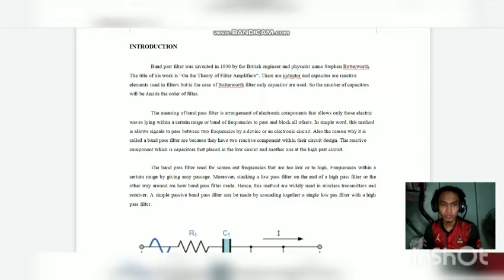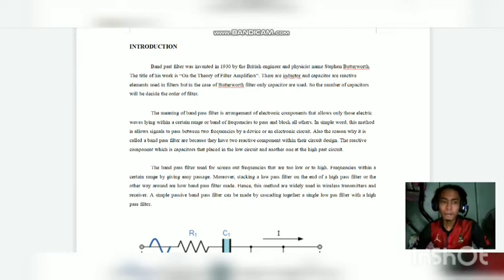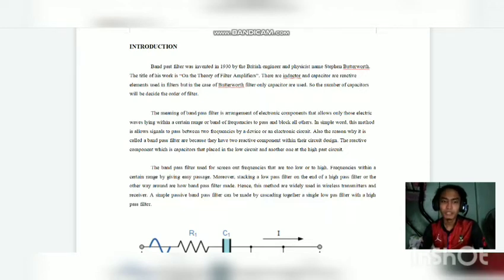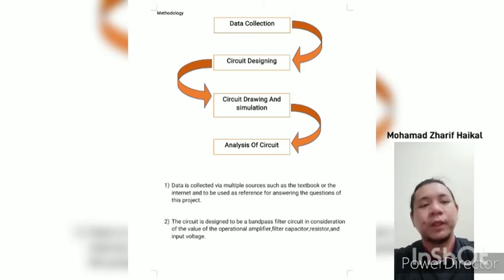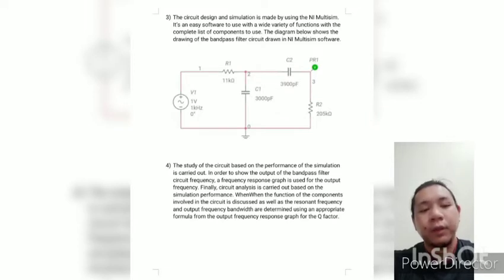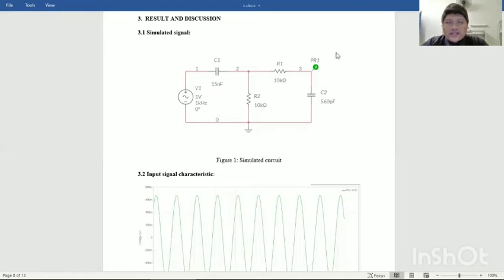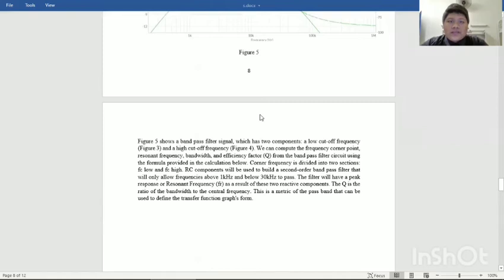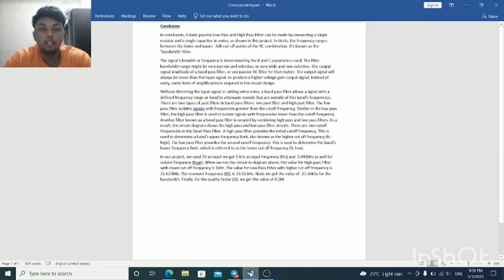G9 ECS project